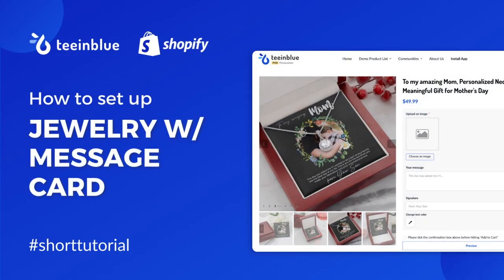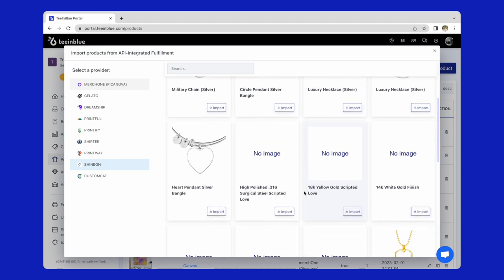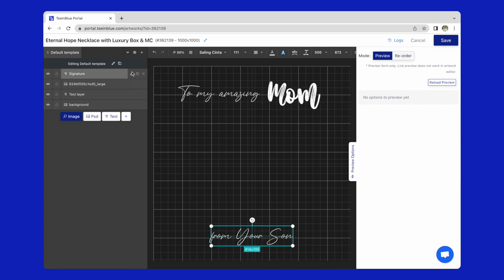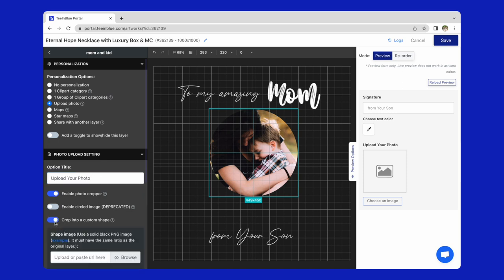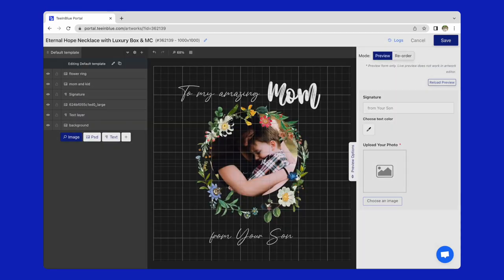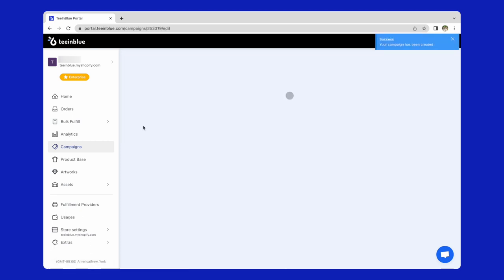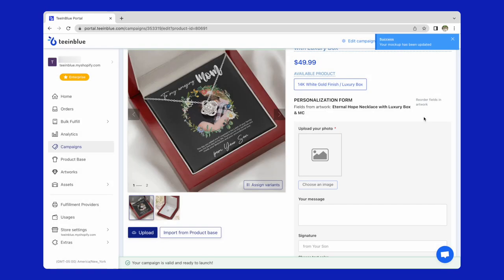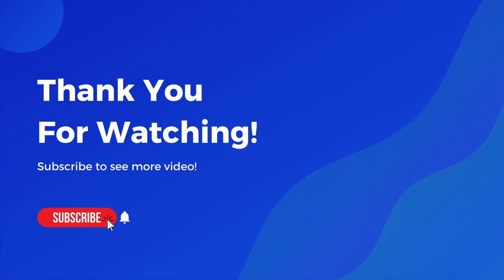How to sell personalized jewelry on Shopify with Teeinblue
In this video, we'll guide you step by step how to sell personalized jewelry, design custom message card (from ShineOn) and launch product on Shopify.

Table of content:
0:37: Import product from providers
1:21: Create design and set up personalization in Artwork Editor
4:48: Create campaign and launch it on Shopify